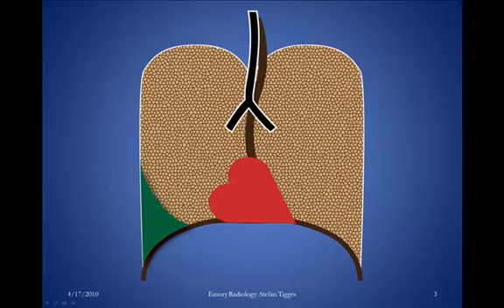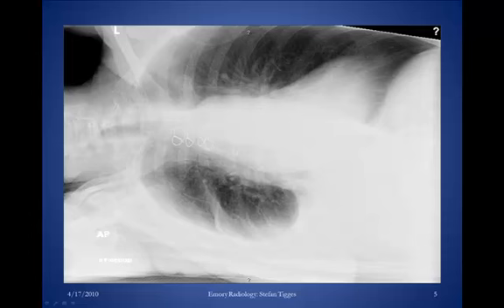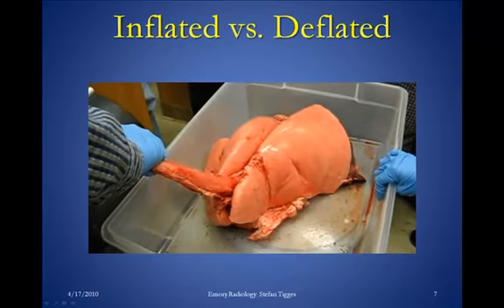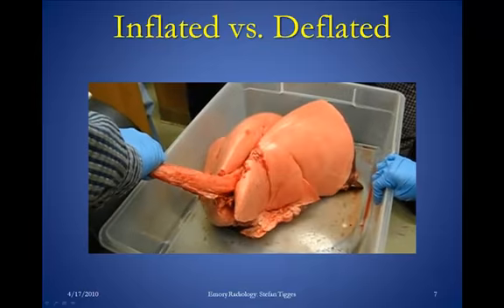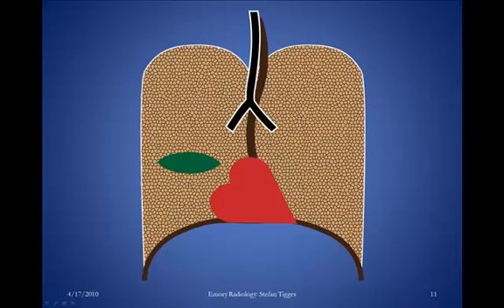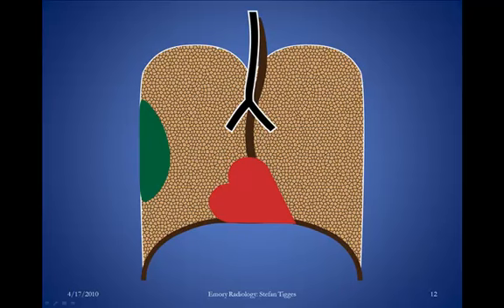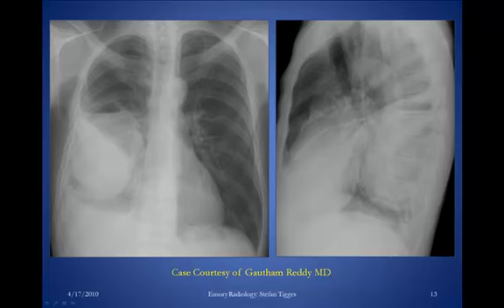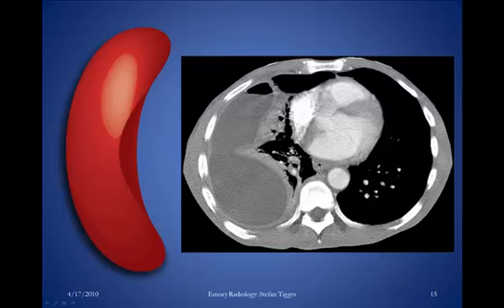Pleural Effusion Version 1 0